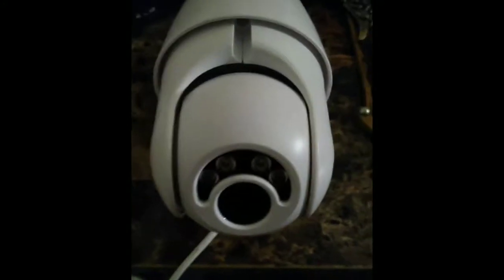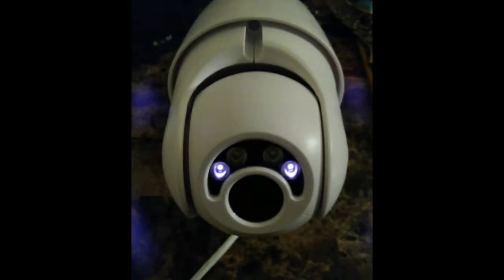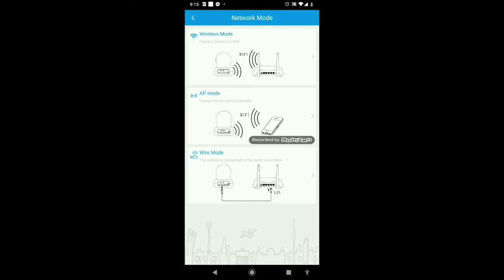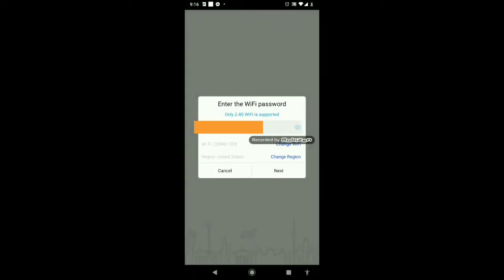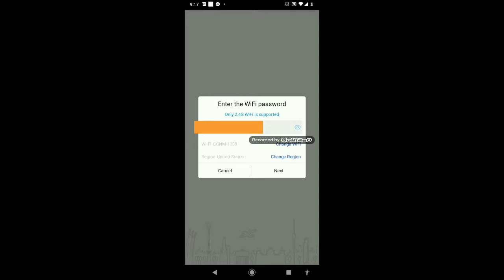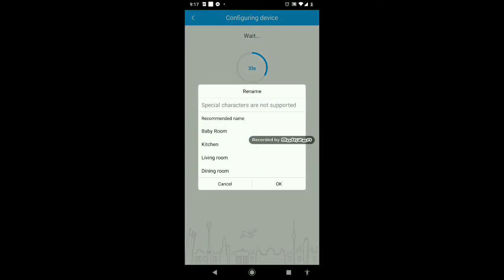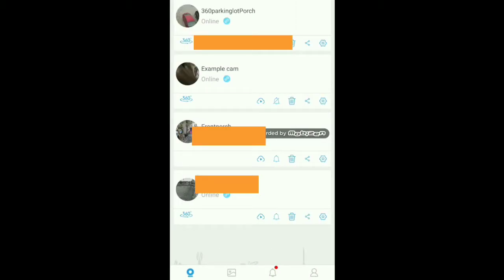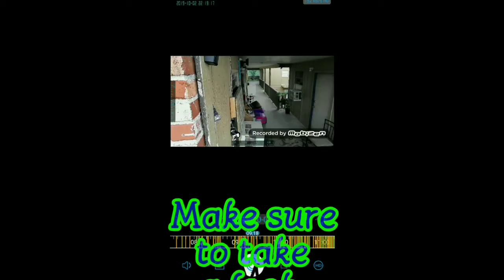360 pan and tilt Security camera how to get started.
A step by step video on how to hook this model camera up to WiFi and Smartphones.